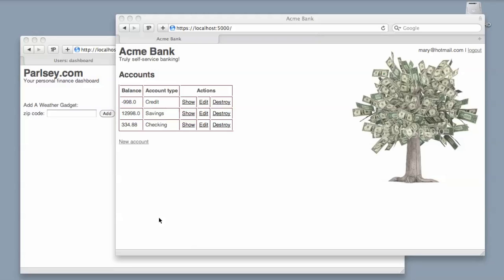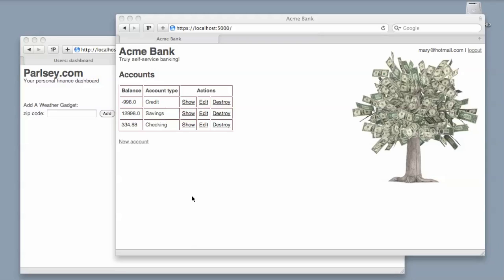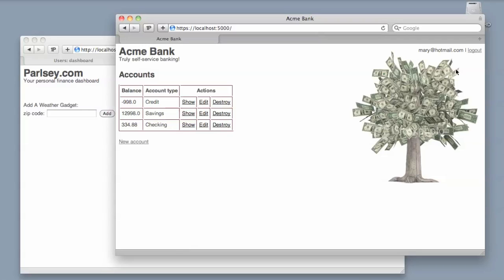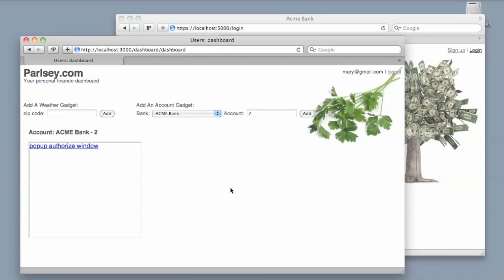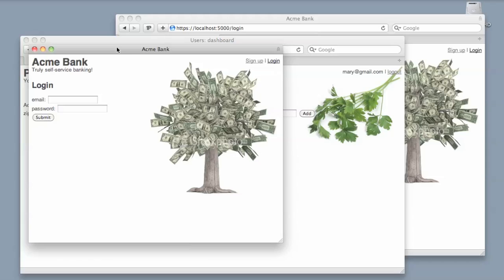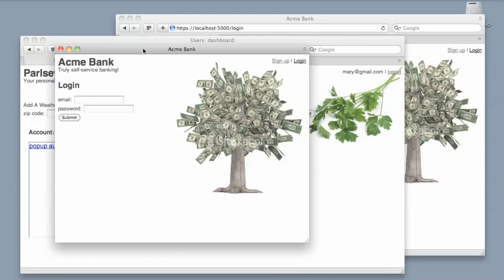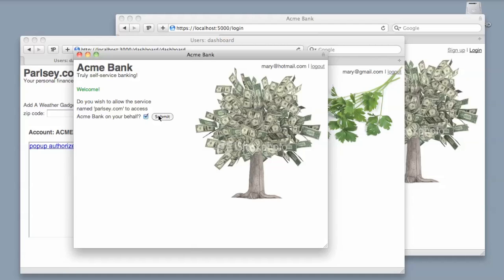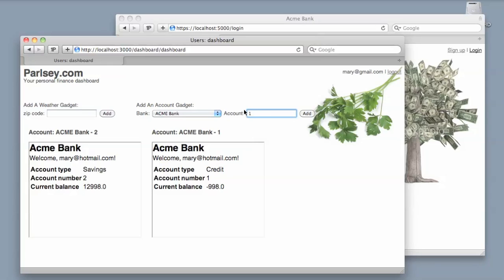OAuth 2.0 - Part 3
Here we demonstrate how a user grants an access token, allowing parsley.com to access her records at acme bank.